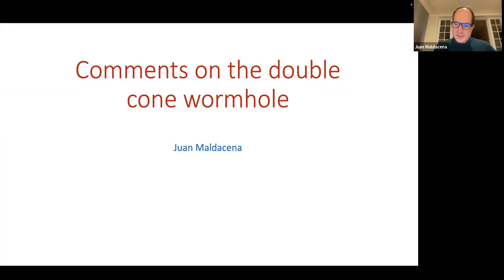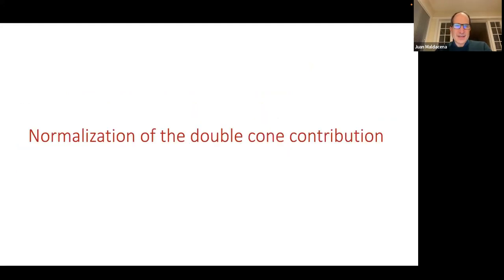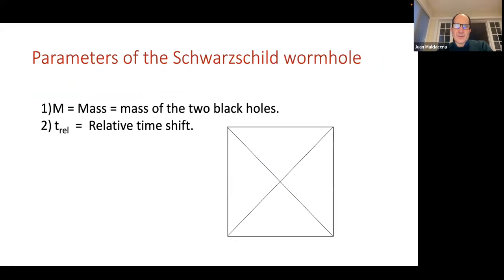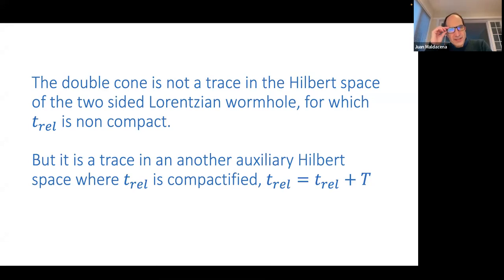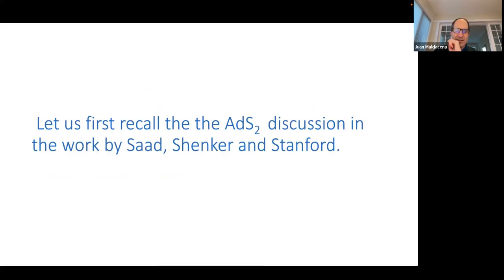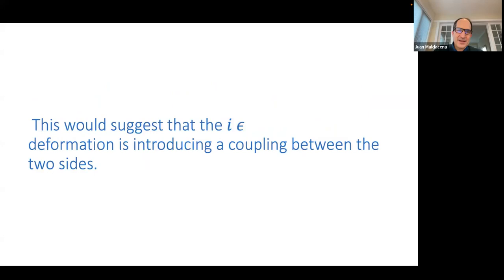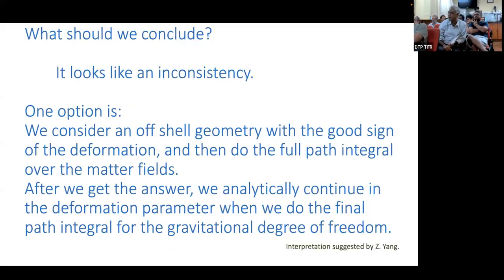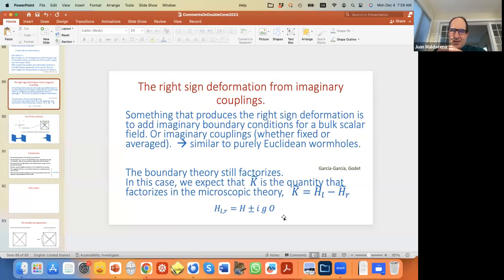Juan Maldacena (IAS Princeton): Comments on the double cone wormhole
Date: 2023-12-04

We revisit the double cone wormhole introduced by Saad, Shenker and Stanford (SSS), which was shown to reproduce the ramp in the spectral form factor. As a first approximation we can say that this solution computes Tr[e−iKT], a trace of the "evolution" operator that generates Schwarzschild time translations on the two sided wormhole geometry. This point of view leads to a simple way to compute the normalization factor of the wormhole. When we have bulk matter fields, SSS suggested using a modified evolution K̃ which involves a slightly complex geometry, so that we are really computing Tr[e−iK̃ T]. We argue that, for general black holes, the spectrum of K̃ is given by quasinormal mode frequencies. We explain that this reproduces various features that were previously predicted for the spectral form factor on hydrodynamics grounds. We also give a general algebraic construction of the modified boost in terms of operators constructed from half sided
modular inclusions. For the special case of JT gravity, we work out the backreaction of matter on the geometry of the double cone and find that it deforms the geometry in an undesirable direction. We finally give some comments on the possible physical interpretation of K̃ .